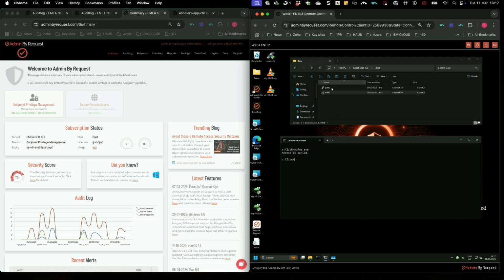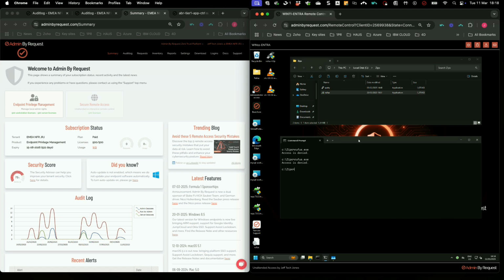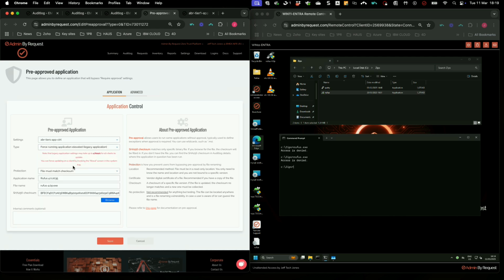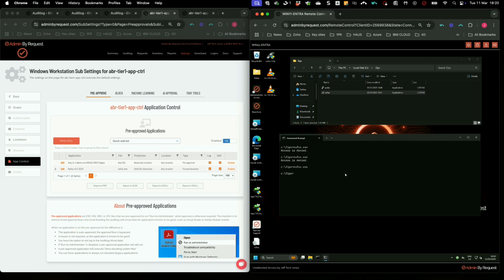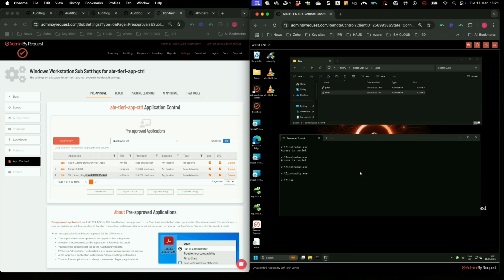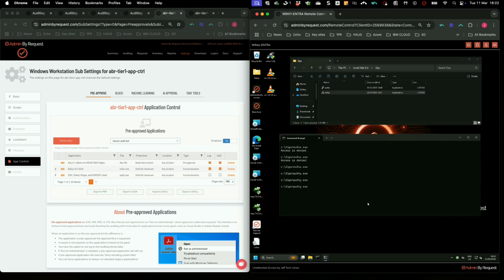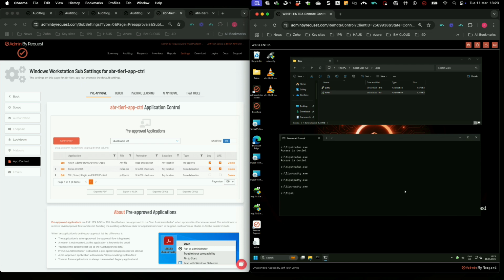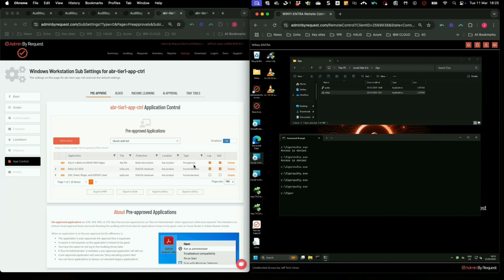EPM: FORCE ELEVATE How To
A brief explanation of our Pre-Approval 'Force Elevate' Feature, with examples, useful for elevating executables from non privileged applications.